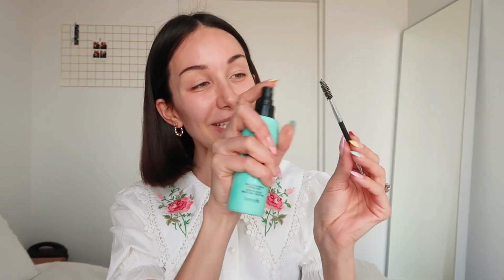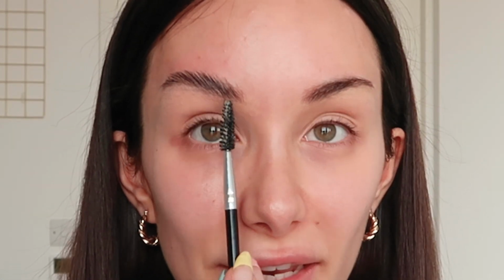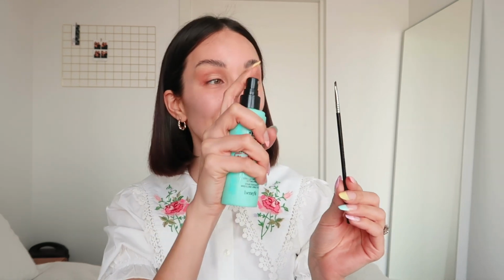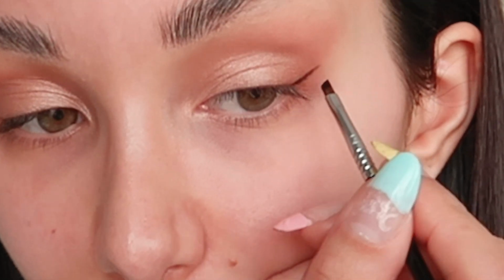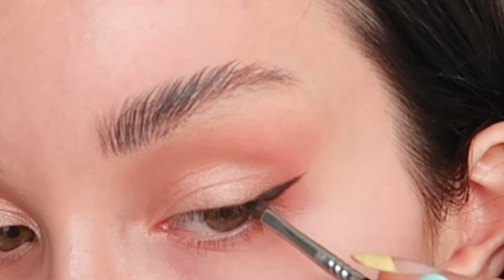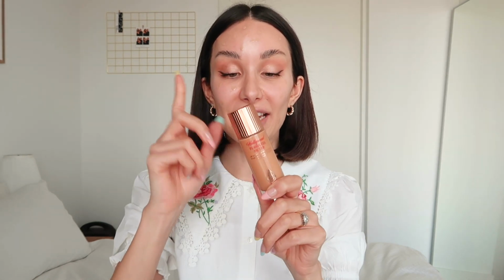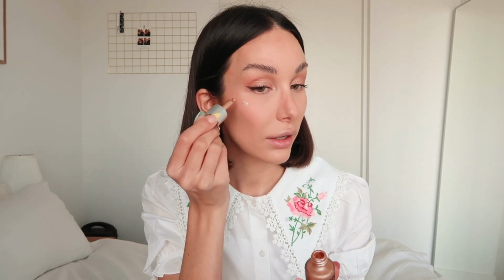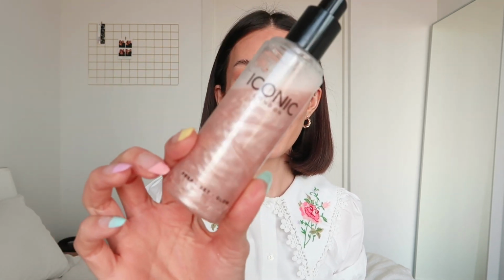SPRING MAKEUP TUTORIAL | CHATTY GRWM | MELIS EKREM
ad - Show your mama or anyone special in your life some love with Ana Luisa jewellery analuisany​
HEY FRIENDS! And welcome to my Spring Makeup Tutorial! This is how I've been doing my makeup every day through Spring :)

Love,

Mel x

Products Used:

Nars Copper Eyeshadow Palette
Elf Cosmetics x Jen Atkin Palette
Sigma E06 wingled liner brush
Maybelline Sky High Mascara
Glossier Perfecting Skint Tint (G8)
Charlotte Tilbury HOLLYWOOD FLAWLESS FILTER (Shade 5 - Tan)
Estee Lauder Double Wear Concealer
Fenty Beauty Match Stix (suede)
Charlotte Tilbury Pinkgasm Blush
Charlotte Tilbury Airbrush Flawless Finish Powder (fair)
Charlotte Tilbury Airbrush Flawless Finish Powder (tan)
Iconic London Illuminator (original)
Fenty Beauty Ginger Binge/Moscow Mule
Nars Morocco Lip Liner
Clarins Lip Comfort Oil (honey)
Iconic London Prep Set Glow